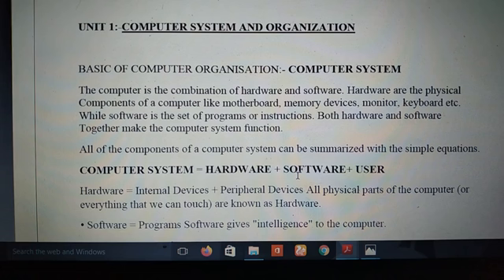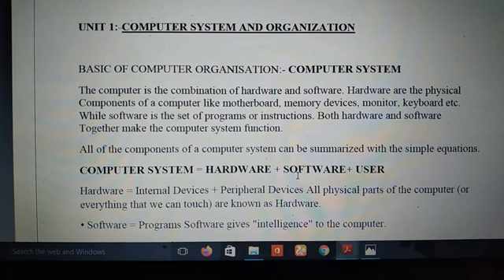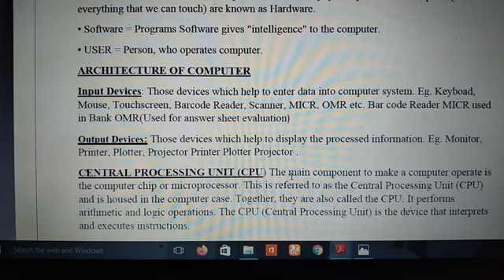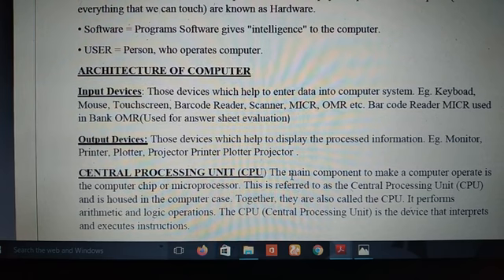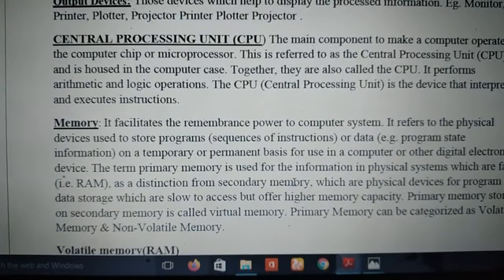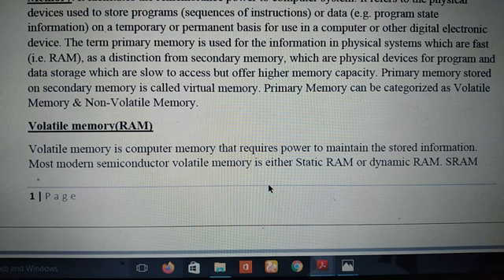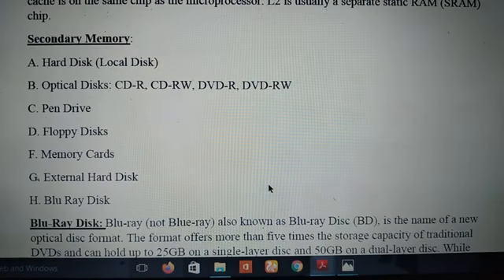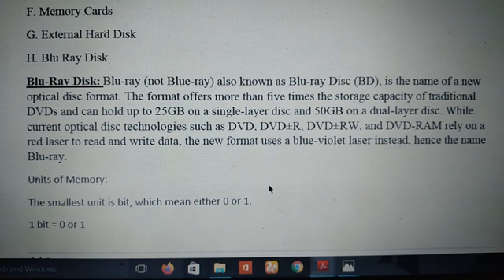Piyush Mishra Class 11 Computer Lesson 1 Part 3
Class  11 Computer Lesson   1 Part   3